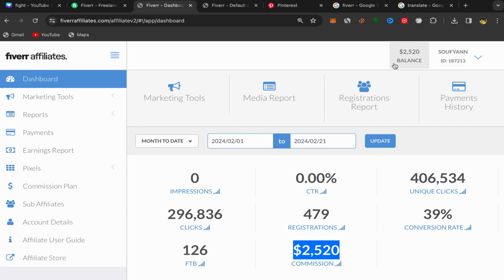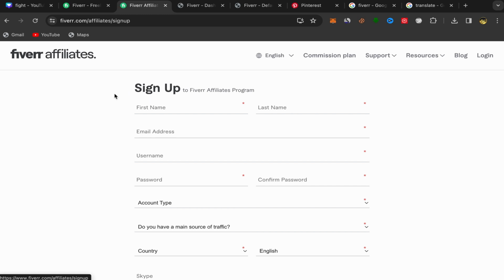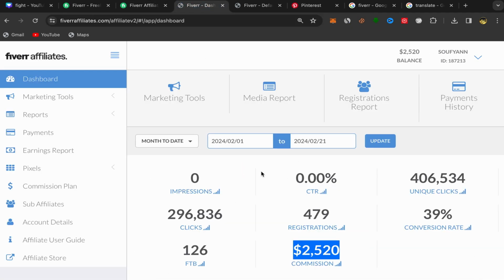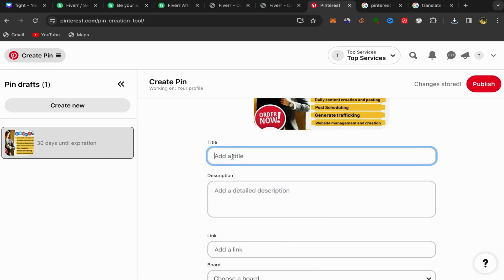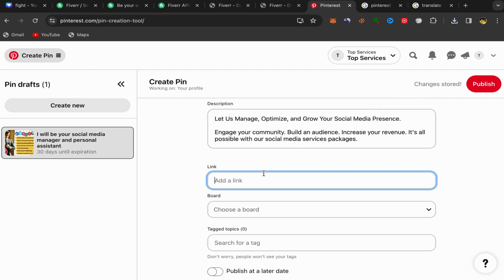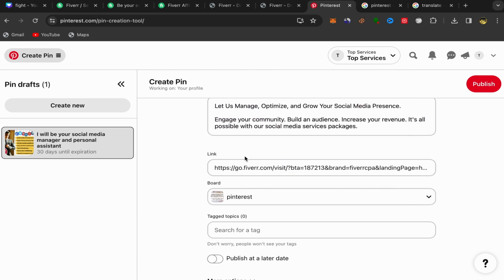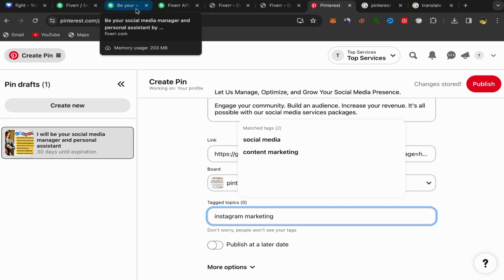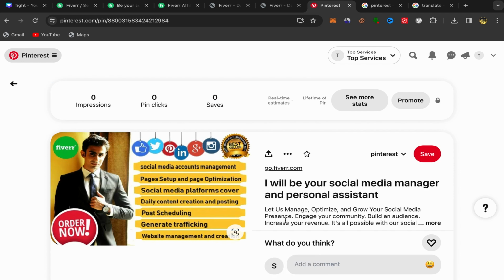I Tried Pinterest Affiliate Marketing For 20 Days & Made $2,520 - Full Guide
Hey there, welcome back to the channel! In today's video, I'm thrilled to share my exhilarating journey of diving into Pinterest Affiliate Marketing for just 20 days and achieving an impressive $2,520 in earnings. Yes, you read that right – $2,520 in just under three weeks!

Join me as I walk you through the exact steps, strategies, and techniques I employed to maximize my affiliate marketing efforts on Pinterest. From curating attention-grabbing pins to strategically promoting high-converting products, I'll reveal all the secrets behind my rapid success in this short timeframe.

Throughout the video, I'll provide valuable insights, actionable tips, and practical advice that you can implement right away to kickstart your own journey towards financial freedom through affiliate marketing on Pinterest. Whether you're a seasoned marketer or a complete beginner, this video is packed with valuable information to help you succeed.

Don't miss out on this opportunity to learn from my firsthand experiences and replicate my success in the world of Pinterest Affiliate Marketing.